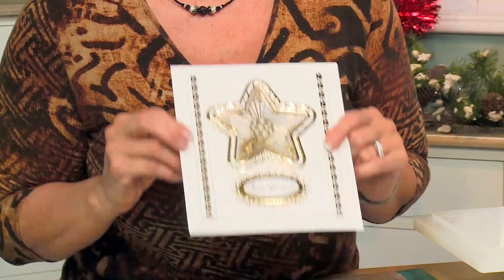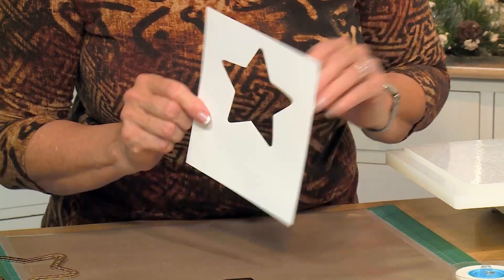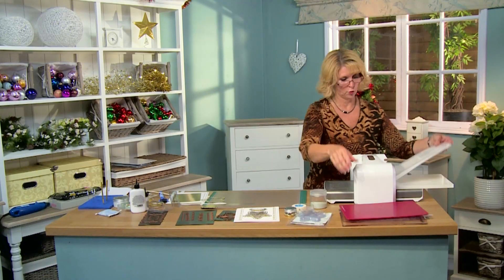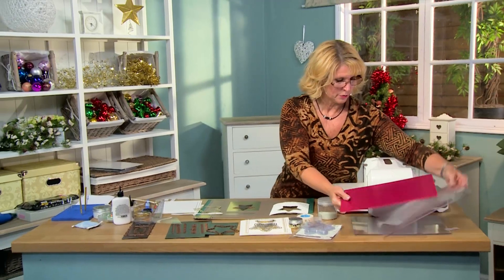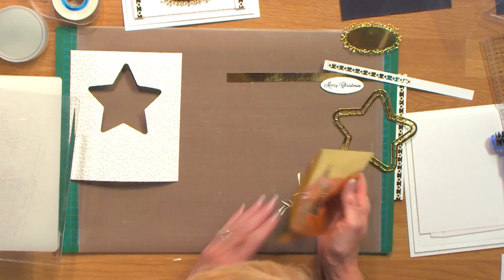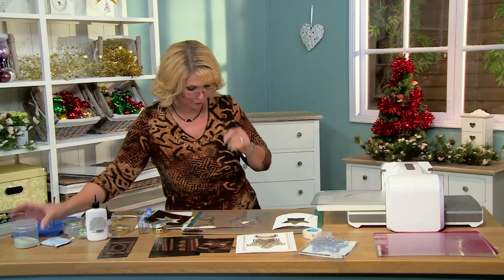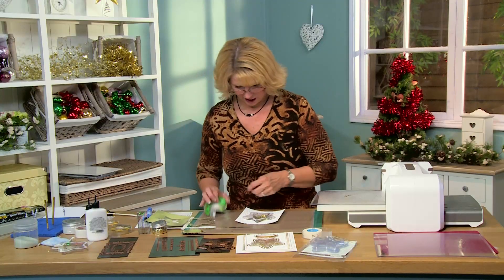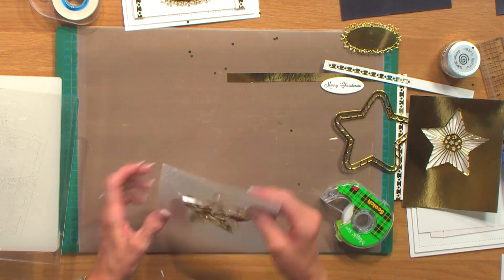Star Shaker Card | Crafting My Style with Sue Wilson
sue Wilson shows you how to create a festive fun shaker card using treat cups and Cosmic Shimmer Star Glitter Jewels.

Items used:
Radiating Star die CED3094
Garland Edger die set CED3108
Frosty Frame die set CED3122
Star Treat cup CETREATSTAR
Golden Stars CSGJCSGOLD
Clear Micro beads MICROBEAD
Acetate HEATEMBOSS
Cosmic Shimmer dries clear glue CSGLUE
Twinkle Twinkle embossing folder EF-053
Raspberry adaptor plate WIZGC-088
Gold Mirror card MIRGOLD
Coconut white card 40980
Black Archival ink pad ARCHBLKSM
Let It Snow clear stamp set by CE UMLETSNOW